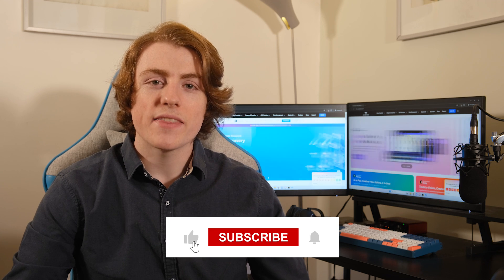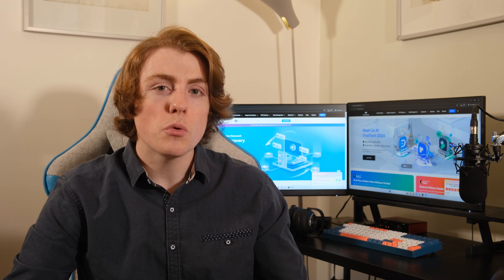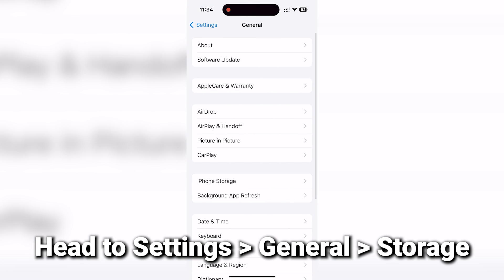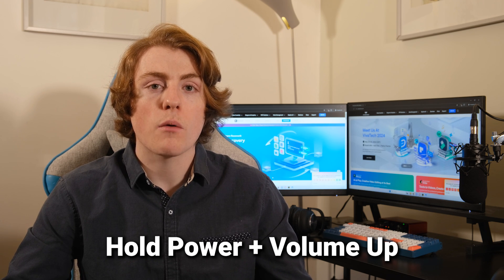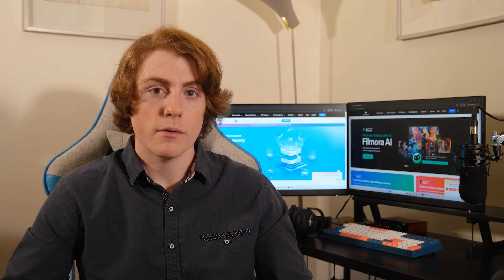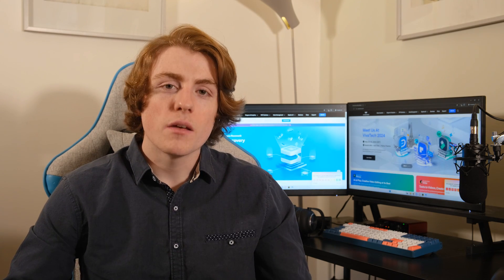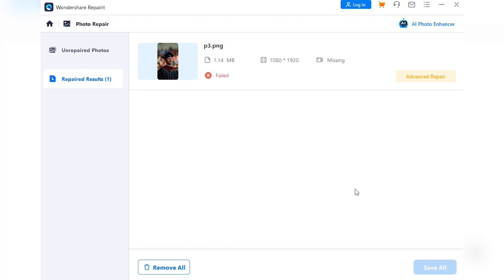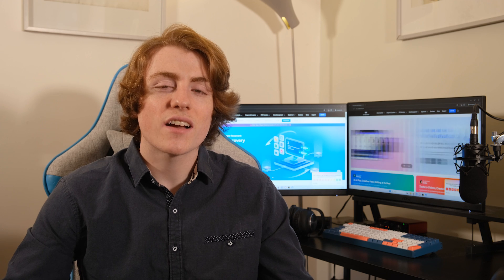How to Fix Cannot Download Photo Error on iPhone [2024 New Guide]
Struggling with the "Cannot Download Photo" error on your iPhone? This video will guide you through straightforward steps to resolve this common issue.

Timestamps:
0:00 Intro
0:32 Why is your iPhone not Downloading Photos
1:50 Fix 1: Make Sure the Low Power Mode is Disabled
2:13 Fix 2: Have Enough Free Space on your Device
2:45 Fix 3: Check Network Settings on your iPhone
3:18 Fix 4: Restart your iOS Device
4:15 Fix 5: Choose to Download your Original Photos
5:34 Fix Corrupted Photos Before and After Downloading

If you're wondering why are pictures not downloading on my iPhone or why can't I open pictures on my iPhone, we've got you covered. We'll walk you through step-by-step solutions to troubleshoot these issues and get your photos loading smoothly again. From checking your network connection to optimizing your iPhone's storage, we'll explore all the possible fixes.

But that's not all! We'll also delve into how to get to downloads on iPhone, so you can easily locate and manage your downloaded files. Plus, we'll address the pesky problem of photos not downloading in iMessage and provide simple strategies to resolve it.

So, if you're tired of your iPhone pictures not loading or experiencing any of these frustrating issues, this video is for you. Join us as we unravel the mysteries of iPhone photo downloading and empower you to take control of your device.

Let's dive in and solve those iPhone photo woes together!